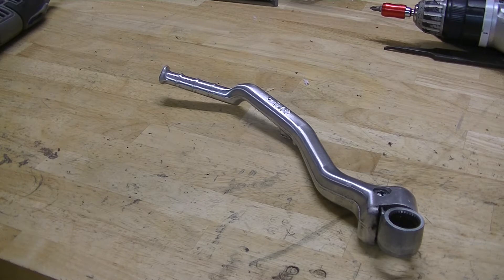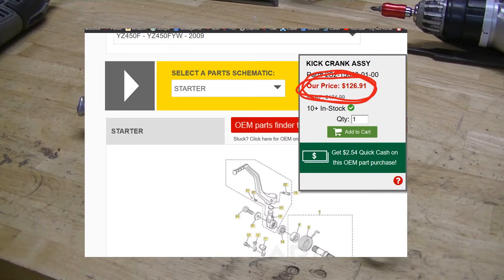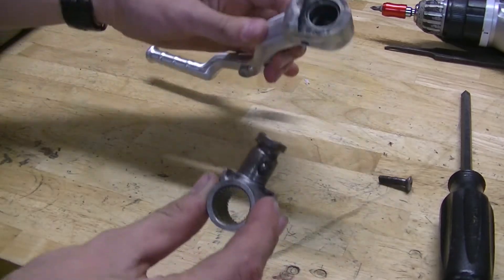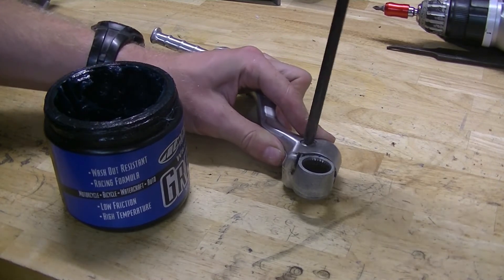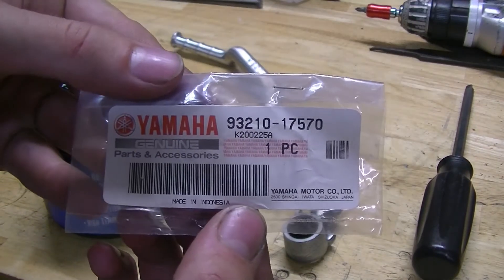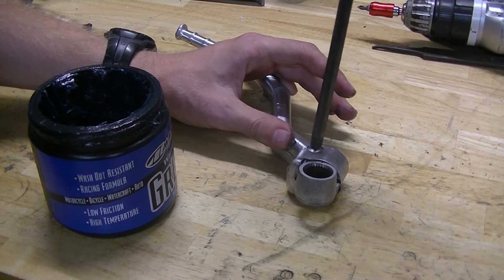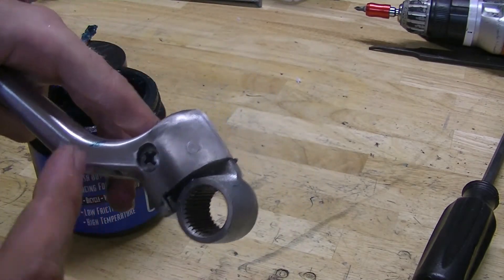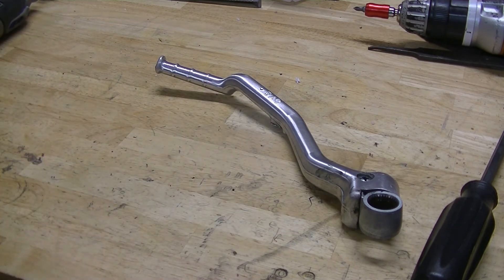How to Fix a Wiggly Kick-starter | Motorcycle Quick Fix Pt. 2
Fixing an annoying wiggly kick-starter on a 2009 YZ450F